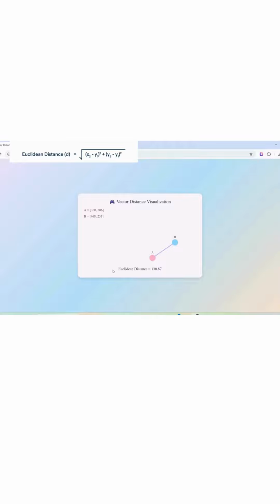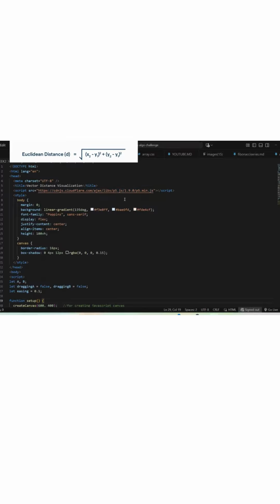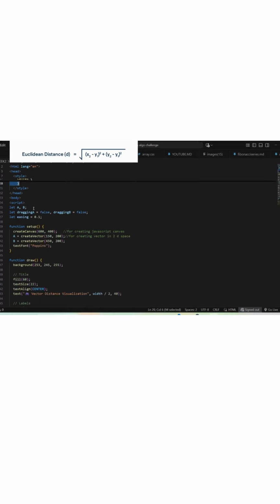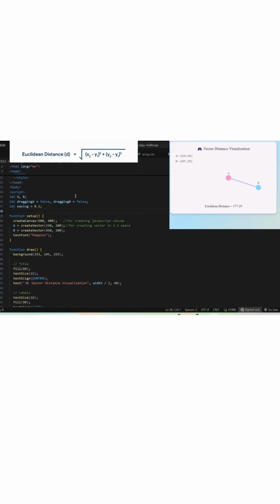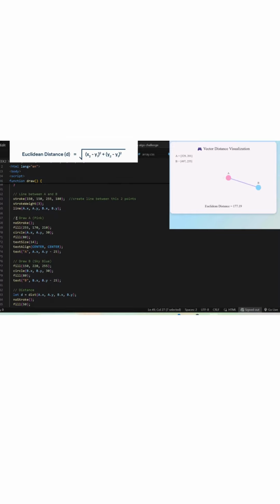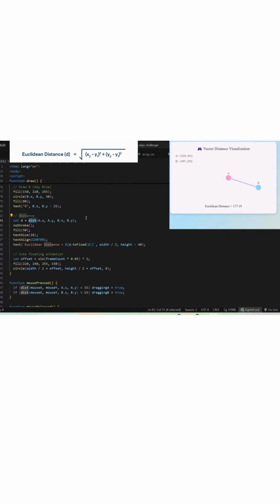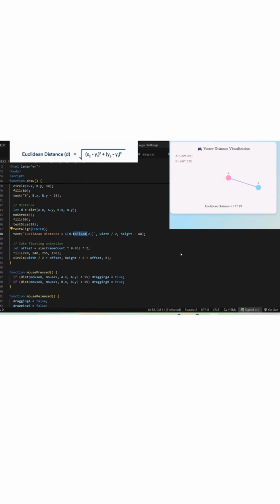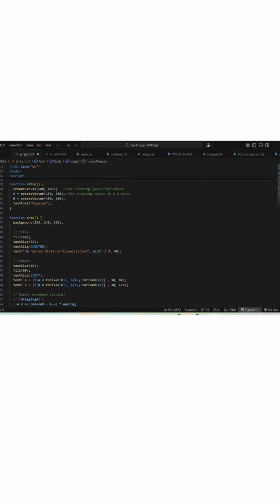Implementing Euclidean Distance Using P5.JS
Euclidean distance under 3 mins
From Code to Cosmos
Hi everyone! Welcome to From Code to Cosmos 🌌

I’m someone who started with a degree in Mathematics (Hons) but found my true spark in computer science — through real-world coding and development work in startups.

Over the last 8 years, I’ve worked across several companies, and today, I’m a Senior Software Engineer at Tech Mahindra. Through these years of building projects, solving bugs, and writing endless lines of JavaScript and Node.js, I didn’t just grow as a developer — I evolved as a person.

Somewhere between debugging code and deploying apps, I began debugging my own thoughts — and that led me towards spirituality.

So on this channel, From Code to Cosmos, I share my journey of growth — from writing code that powers systems to exploring the code that powers our consciousness.

If you’re someone who loves technology, self-discovery, and deep conversations about purpose — this space is for you.

Let’s go beyond the syntax of code… and into the cosmos within. 🌠